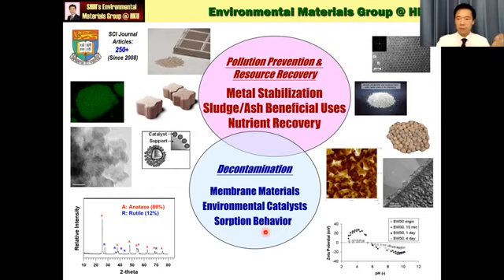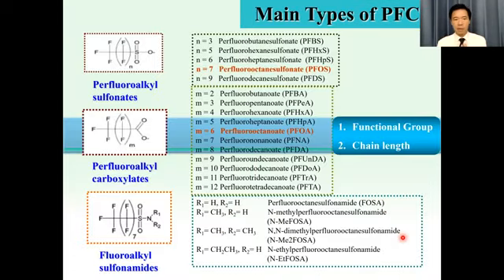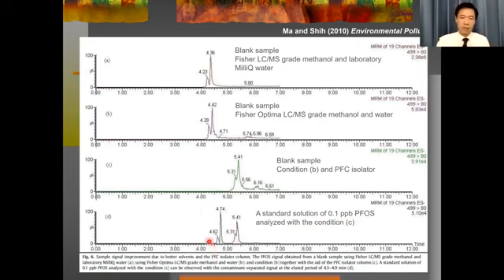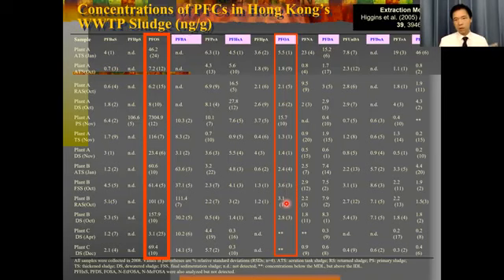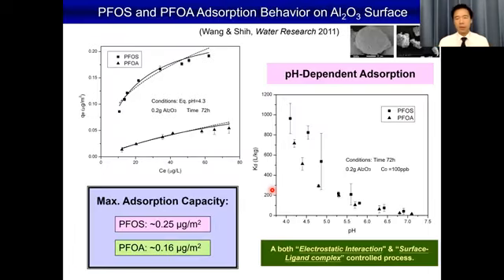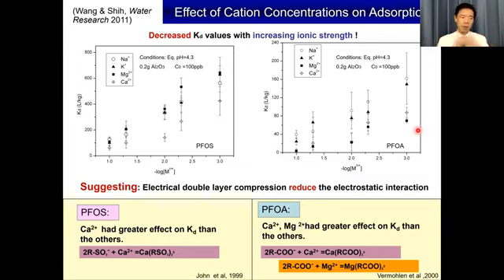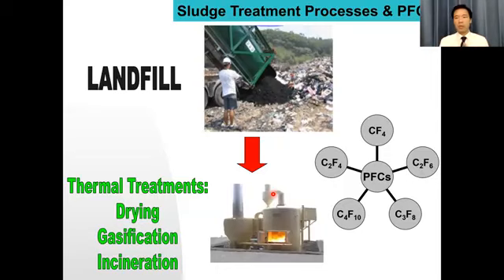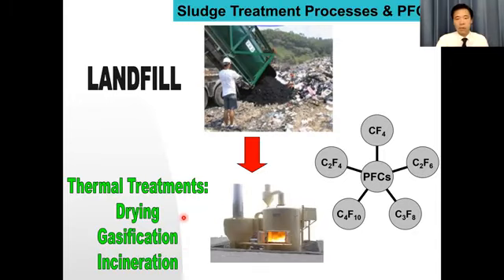2021SSDGT-Perfluorochemical Pollutants and their Thermal Reactions with Calcium-香港大學土木系施凱閔教授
第五屆永續發展與綠色科技國際研討會 & 2nd  International Conference on Sustainable Development Goals: Climate Change and Green Technology.
香港大學土木系施凱閔教授.
Perfluorochemical Pollutants and their Thermal Reactions with Calcium.